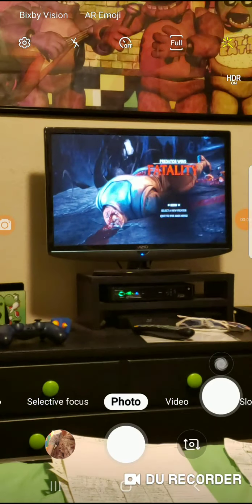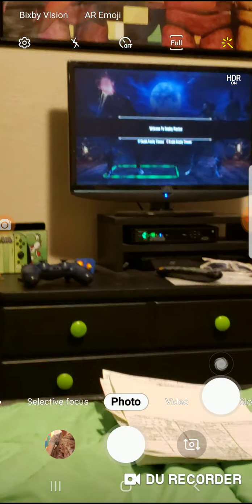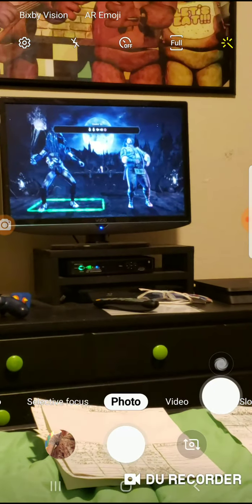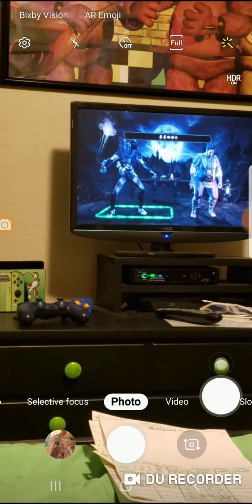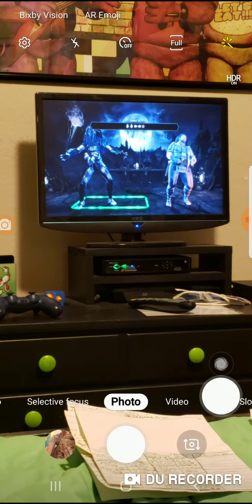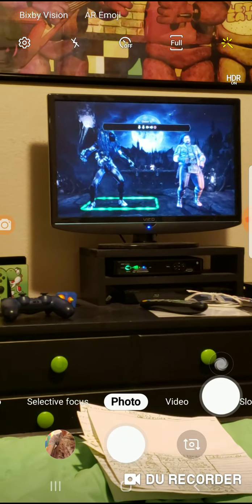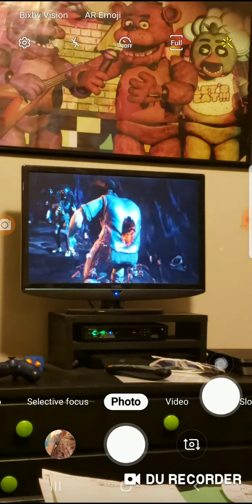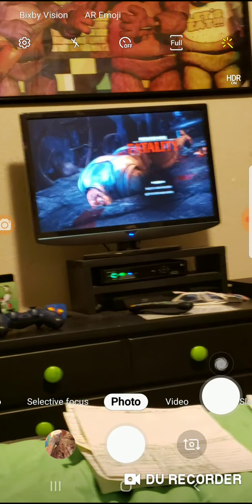How to perform predator, s certain death fatality in mortal kombat X the CORRECT way